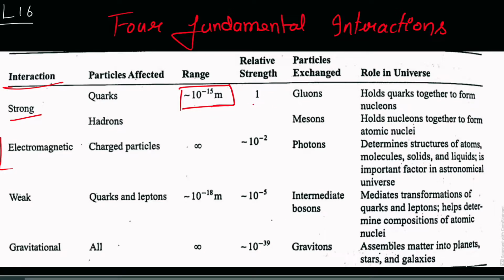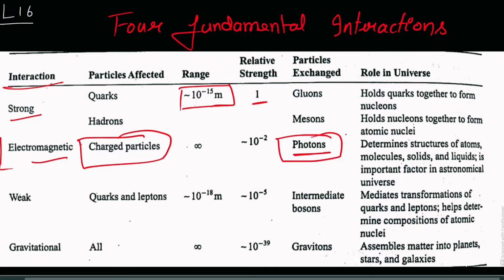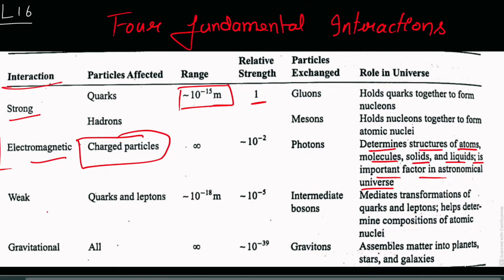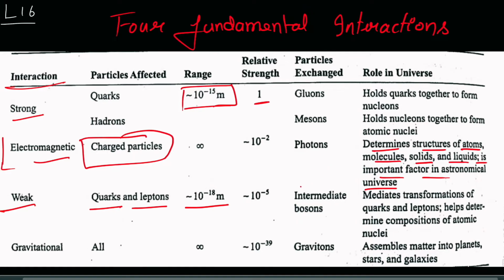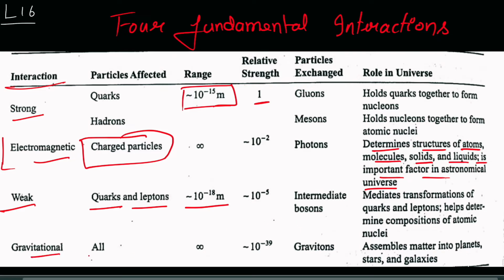Electrostatics lecture 16 .. Four fundamental interactions/forces in the universe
Four fundamental interactions/forces in the universe